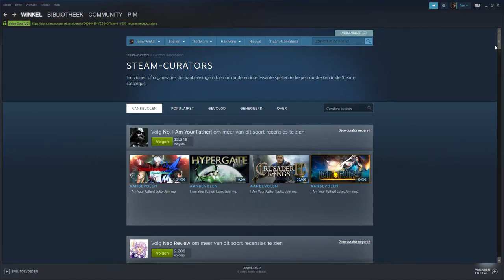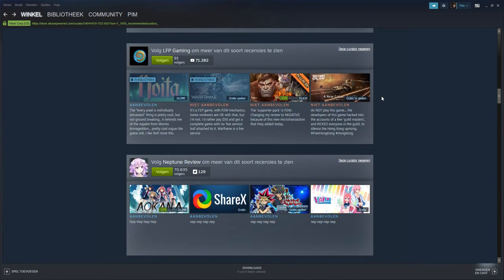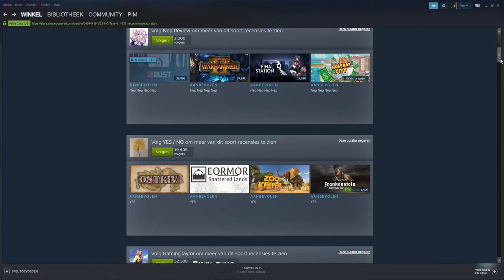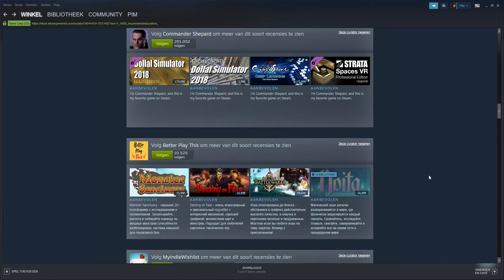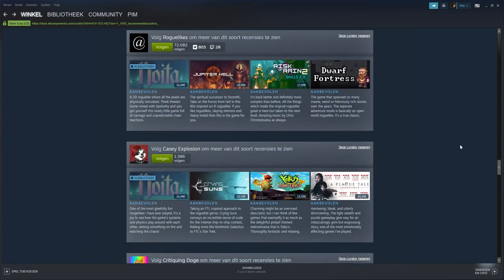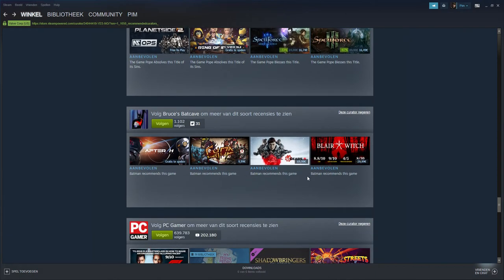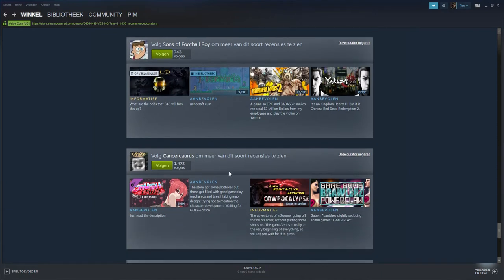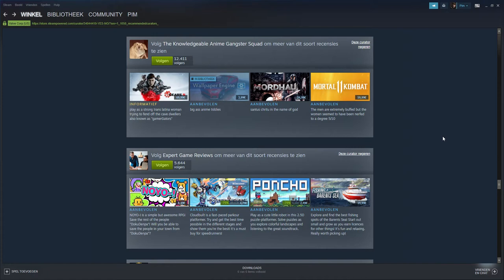STeam curators are quite trash and cringy.